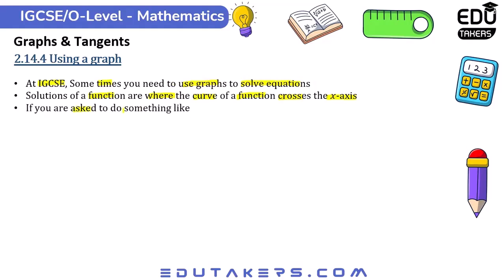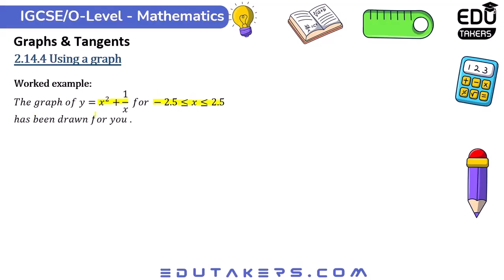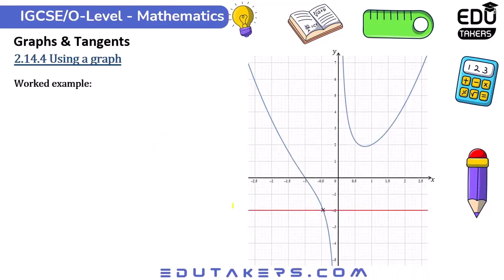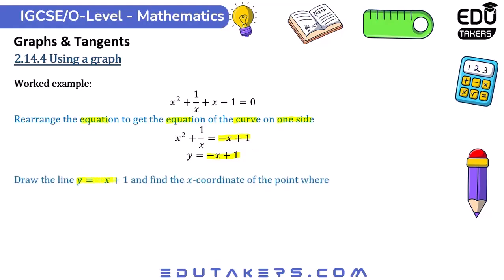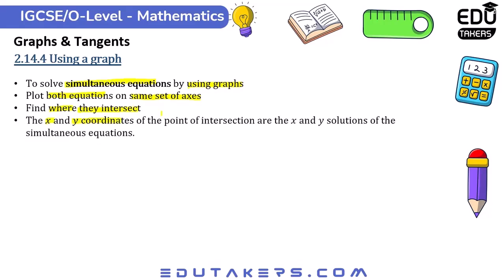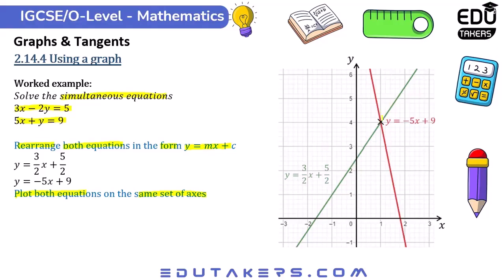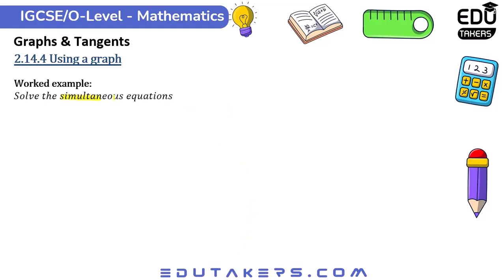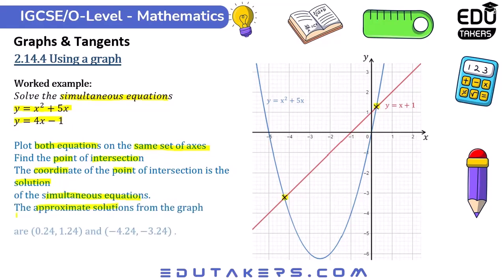IGCSE 2.14.4 Using a Graph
IGCSE Mathematics Graphs & Tangents